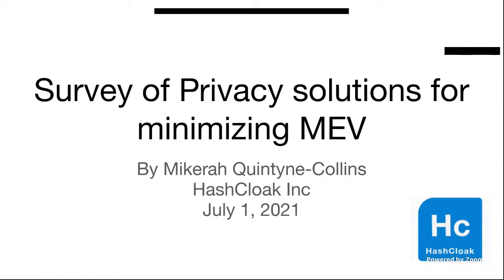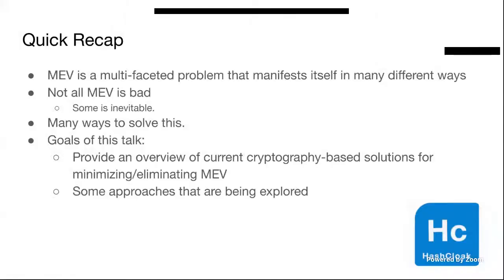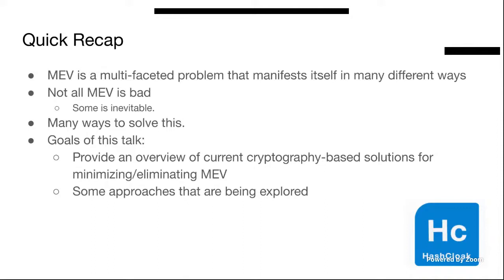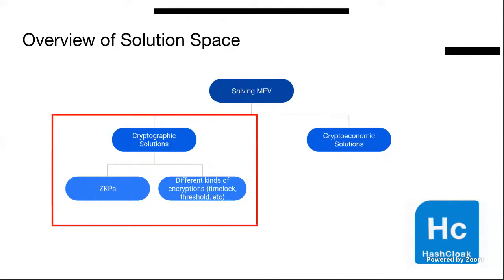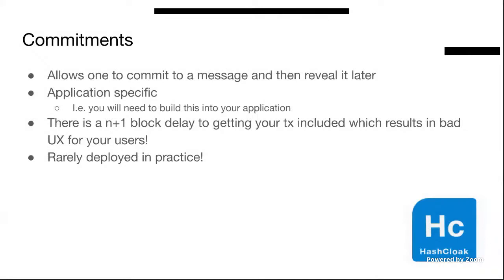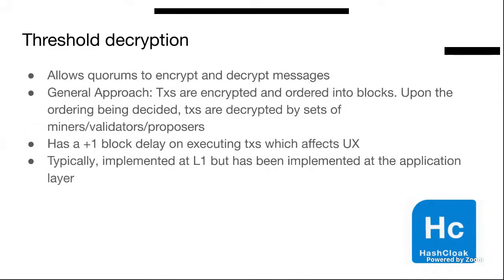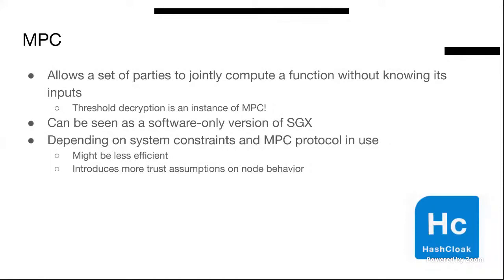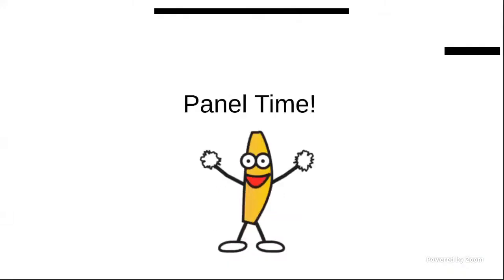Survey of Privacy Solutions for Minimizing MEV - Mikerah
Mikerah of HashCloak discusses the applicability of privacy solutions in minimizing MEV.